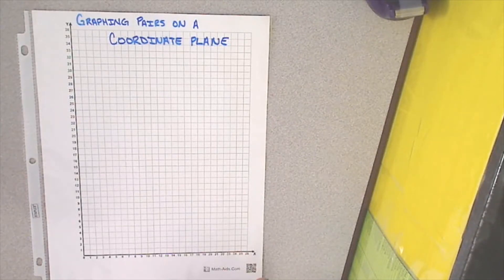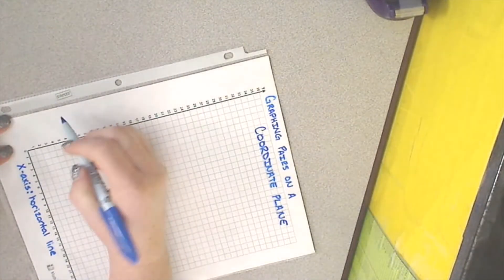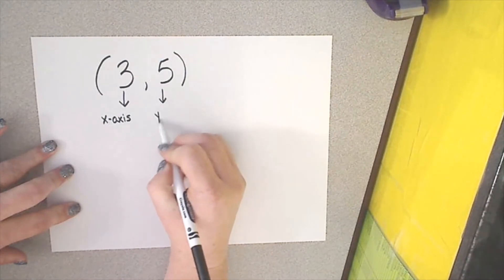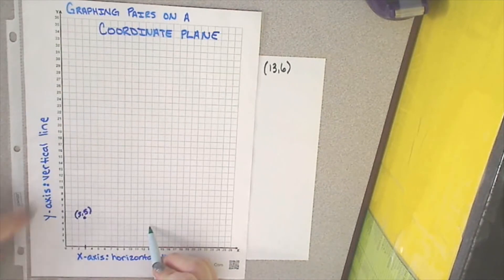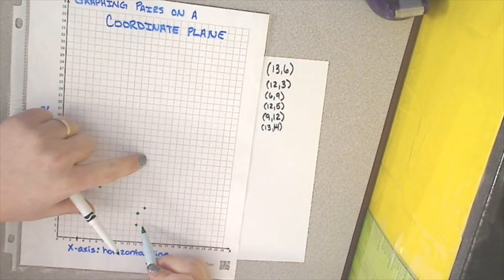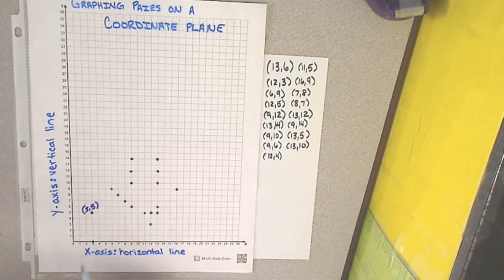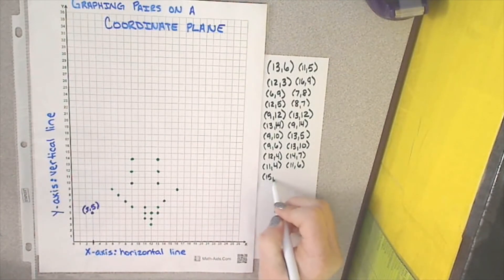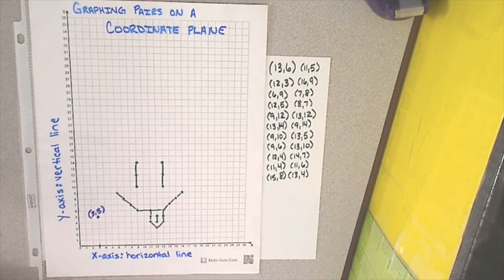Graphing Pairs on a Coordinate Plane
Students will learn how to graph pairs on a coordinate plane in the first quadrant only.